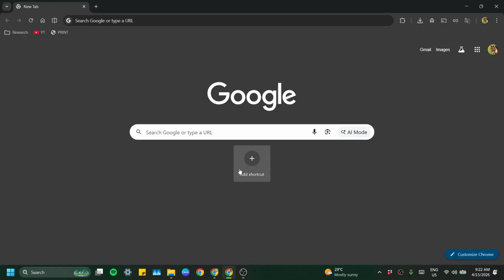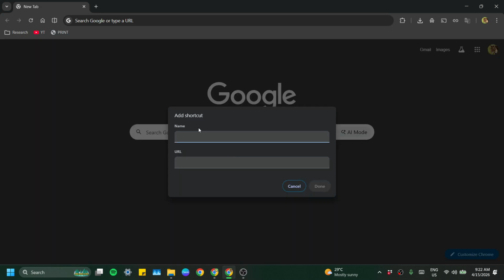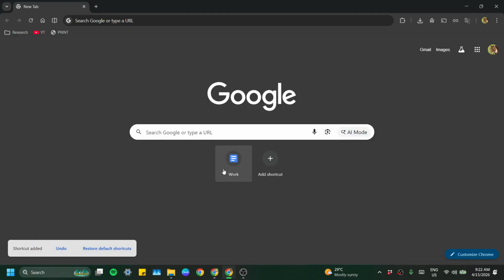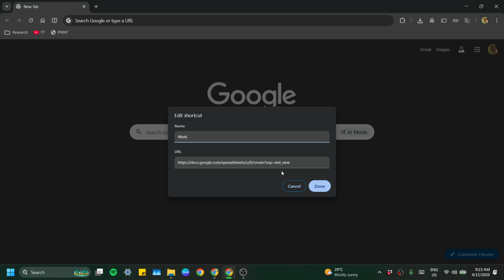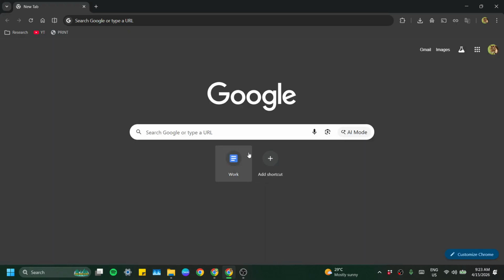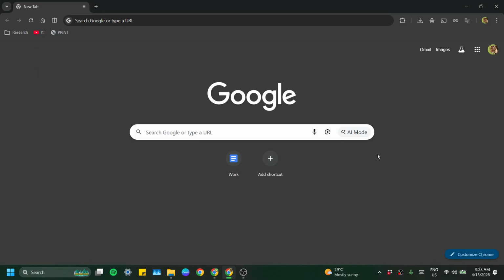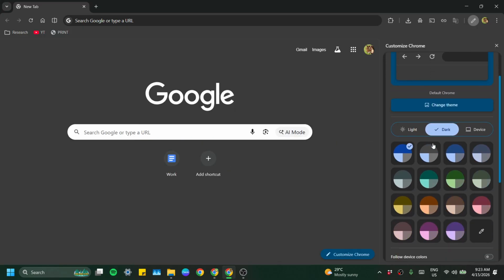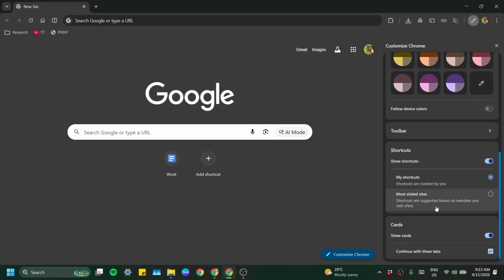How to Add Shortcut to Google Chrome Browser (Updated 2026 Step-by-Step Beginner Guide)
Learn how to add a shortcut to Google Chrome for quick access on your desktop, taskbar, or start menu. This updated 2026 step-by-step beginner tutorial shows you how to create Chrome shortcuts, pin them for easy use, and launch your browser instantly. Perfect for speeding up your workflow and accessing Chrome faster.

how to add chrome shortcut, create google chrome shortcut, add chrome to desktop windows, pin chrome to taskbar windows, chrome shortcut tutorial pc, google chrome quick access guide, chrome setup tutorial 2026, browser shortcut windows guide, chrome beginner tutorial, add browser shortcut desktop, chrome productivity tips, launch chrome quickly pc, chrome icon shortcut guide